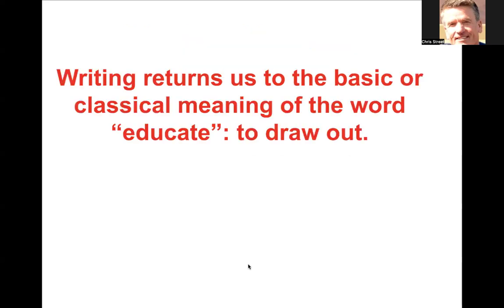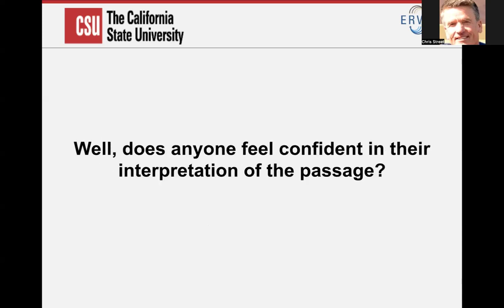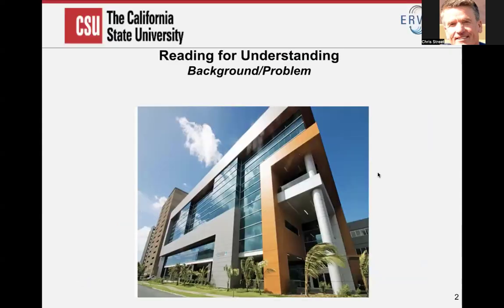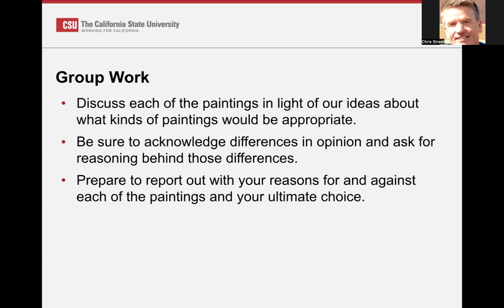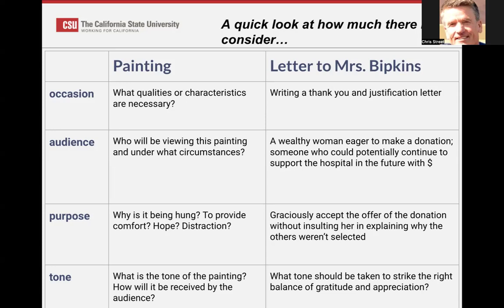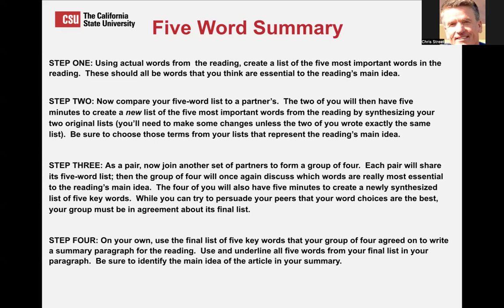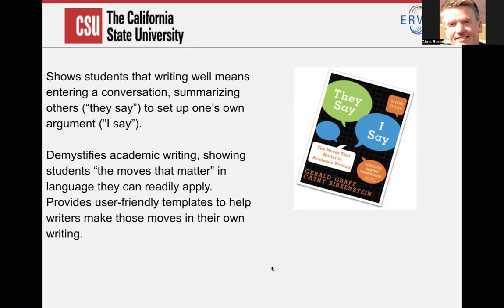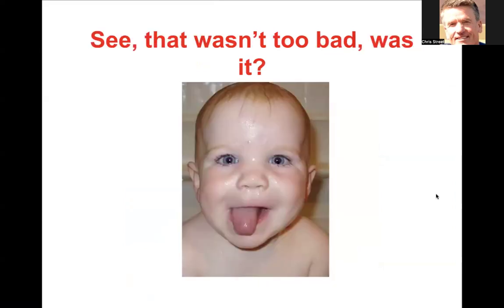Approaches and Strategies for Teaching Well